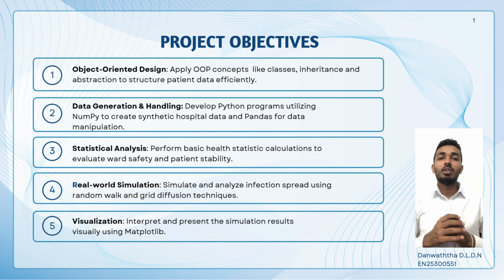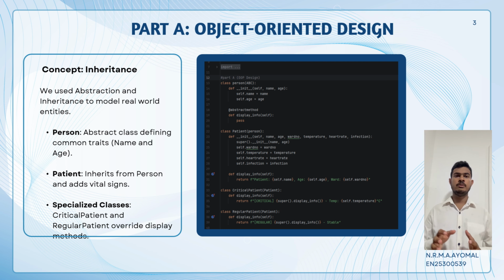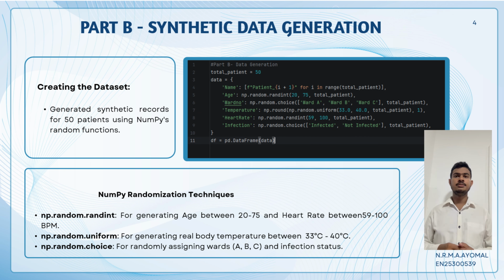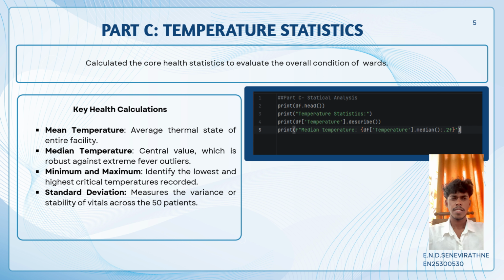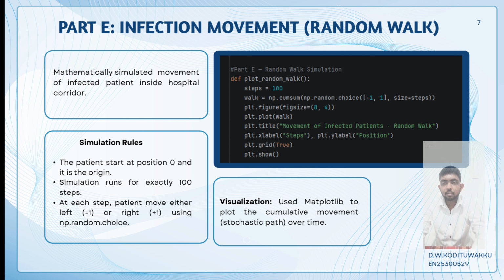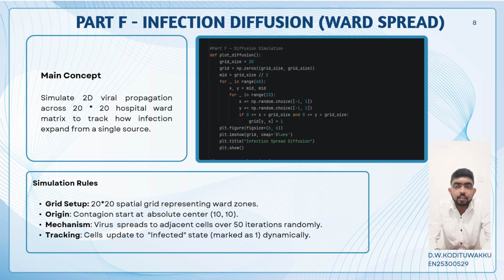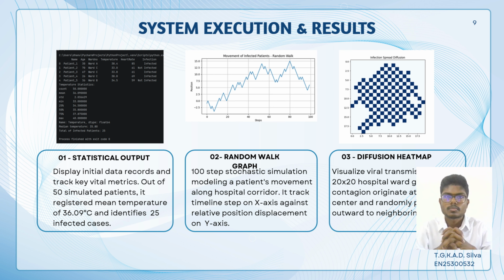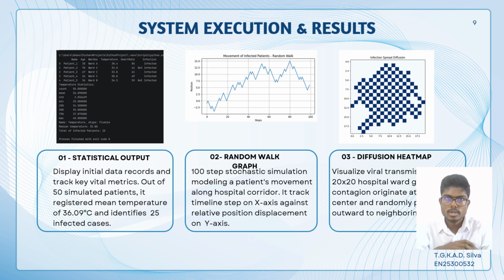SMART HOSPITAL WARD MONITORING SYSTEM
EC1451